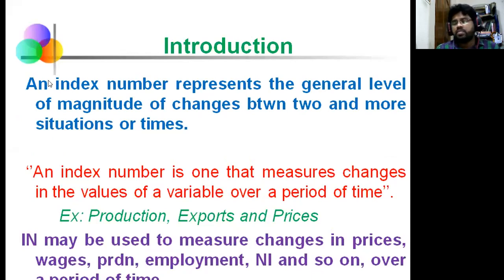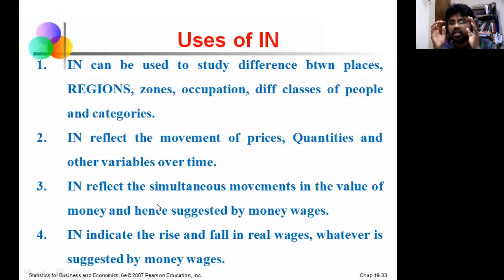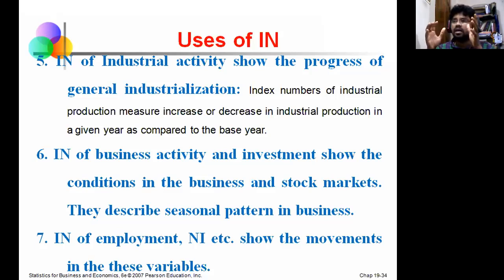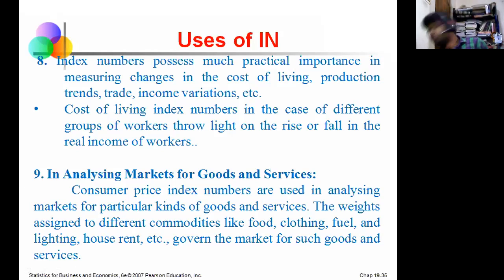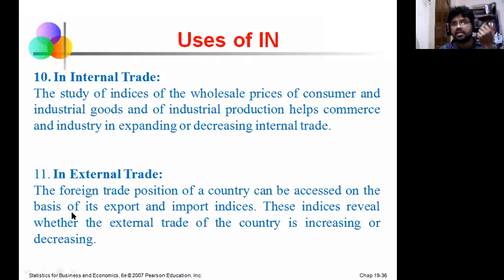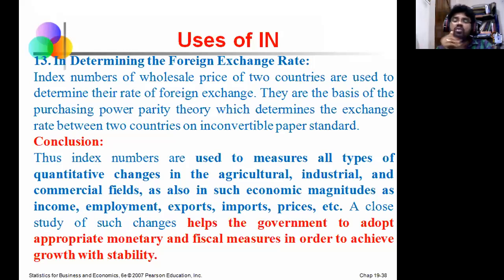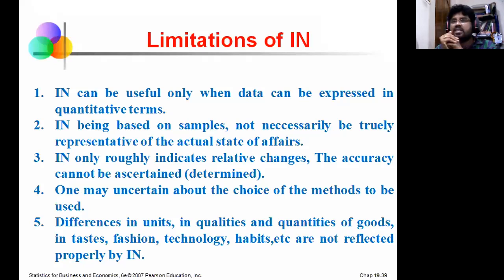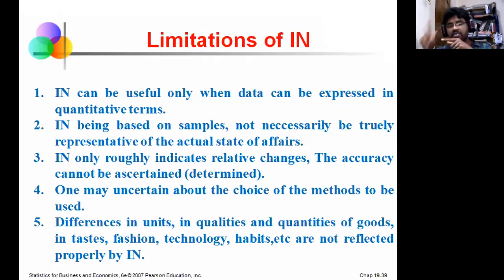Uses and Limitations of Index Numbers by Dr. Kappa Kondal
1. -- Remedial Measures of Heteroscadasticity -- Tests for Heteroscadasticity (Goldfeld Quandt, Spearman Rank Correlation & Breusch Pagan) -- Tests for Hetereoscedasticity (Park Test and Glejser Test)
4. --Introduction & Causes of Heteroscedasticity
5. -- Laspeyer and Paasche Index Number
6. --- Remedial Measures of Multicollinearity
7. -- Introduction of Index Number
8. -- Causes, Consequences of Multicollinearity & How to detect the Multicollinearity
9. -- Introduction of Multicollinearity and Its Causes
10. -- Uses of Correlation and Regression
88mj -- Forecasting in Simple Regression
11. – Durbin Watson (DW) Test
12. -- Estimation of Regression Parameters or Coefficients by OLS Method
18. -- Karl Pearson’s Coefficient of Correlation
19. -- Coefficient of Determination and Adjusted Coefficient of Determination
20. -- Correlation and Its types
26. - Multiple Regression Analysis Part-1